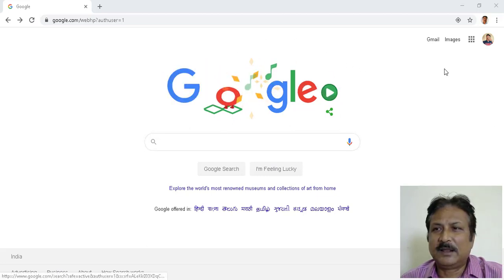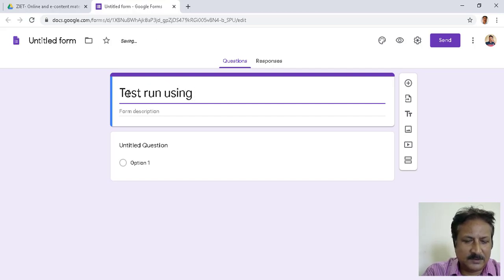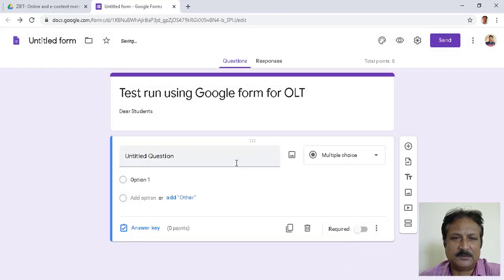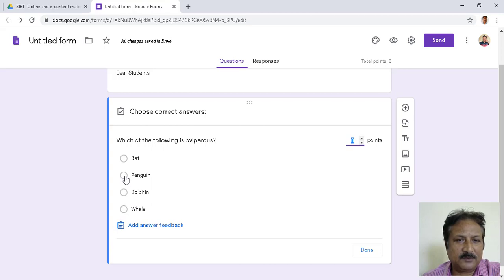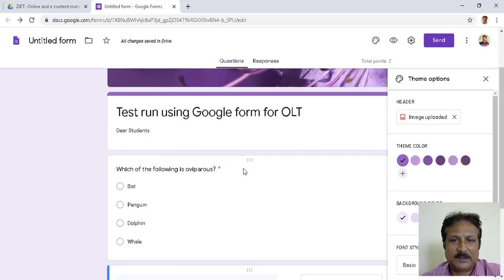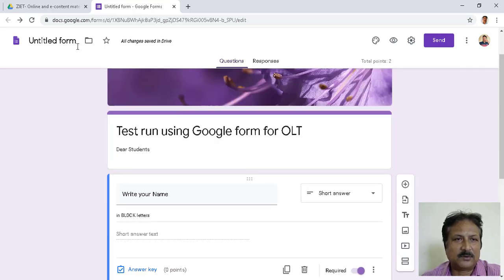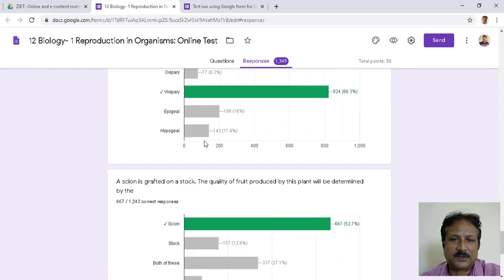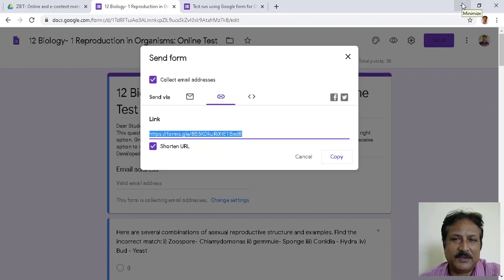How to create Online Test using Google Forms